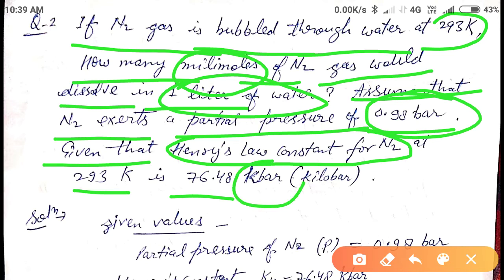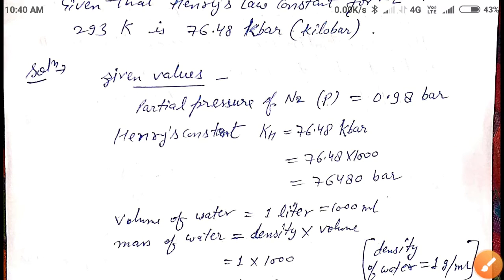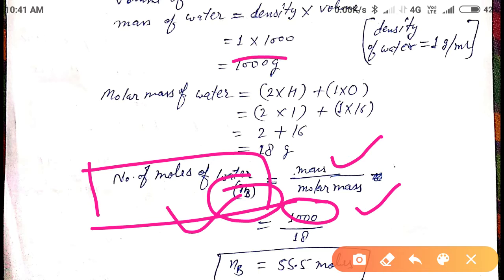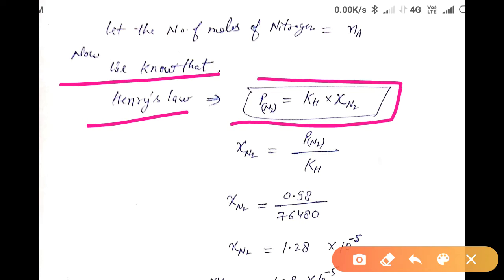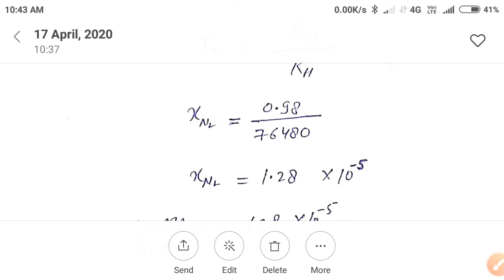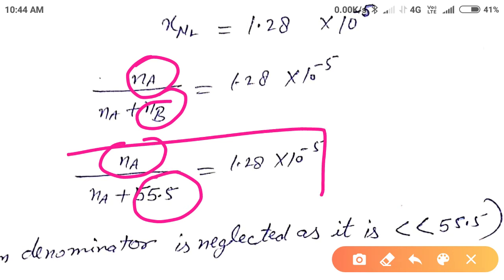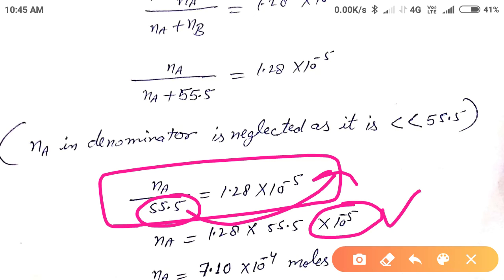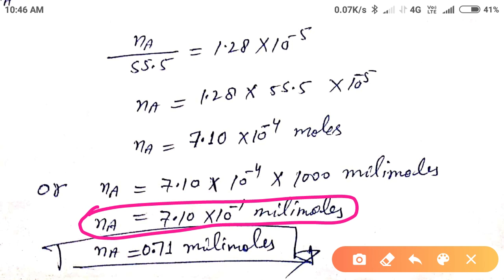Henry's law numerical